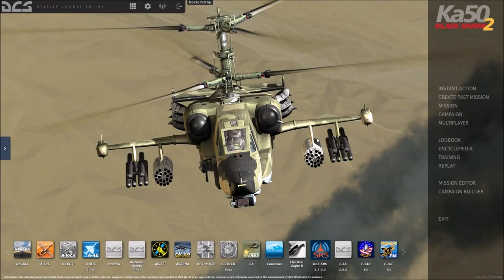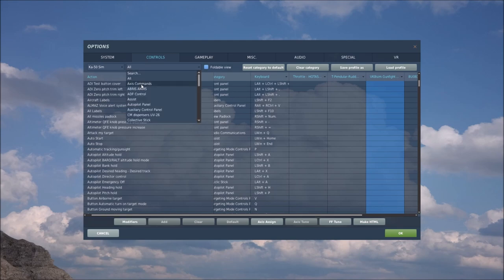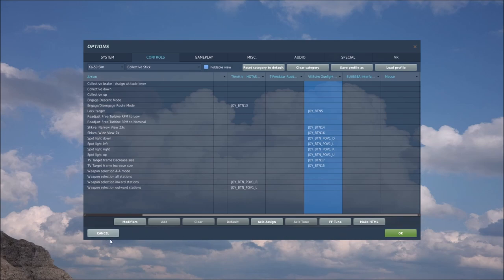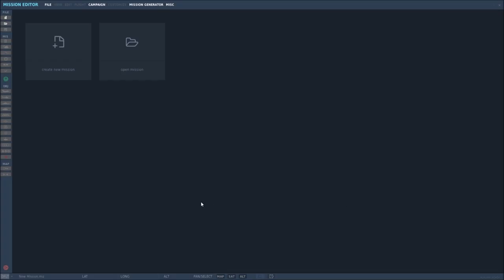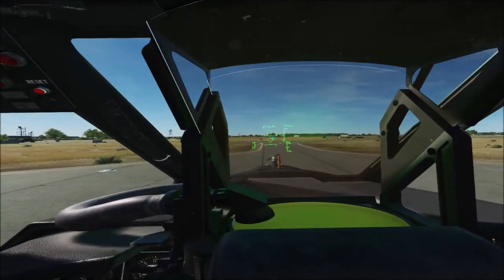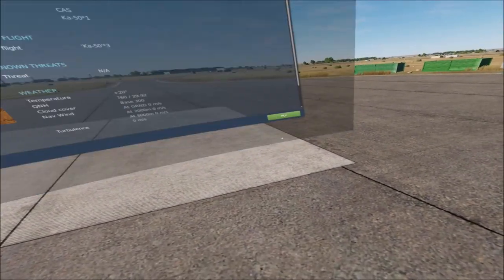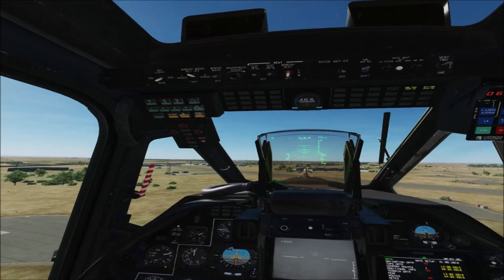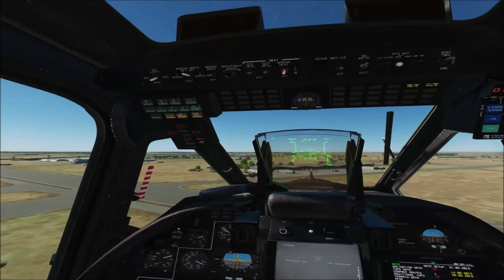DCS World Ka 50 - my style of flying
In response to those who have asked about my settings, and how I fly the Ka-50 Blackshark in DCS.